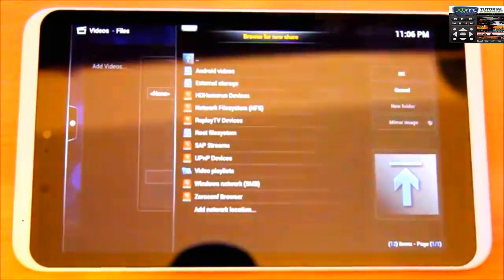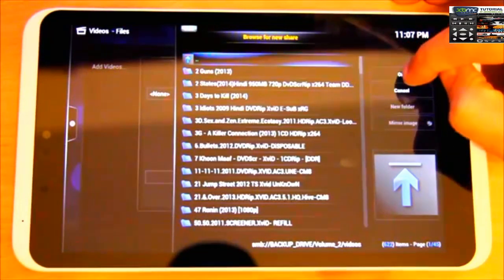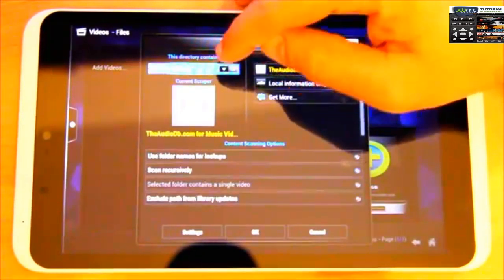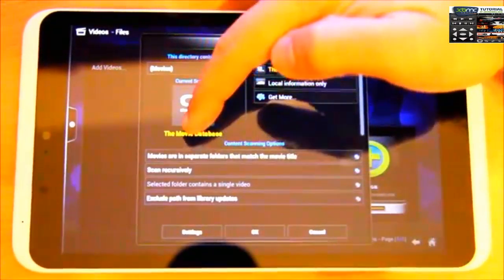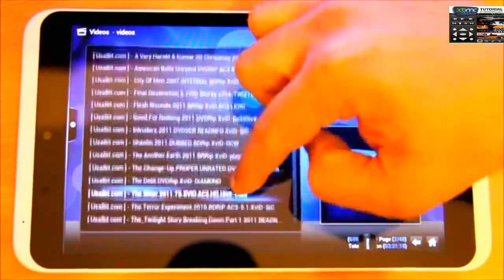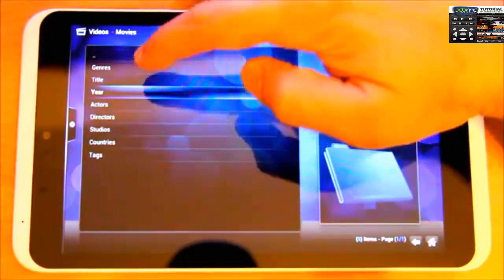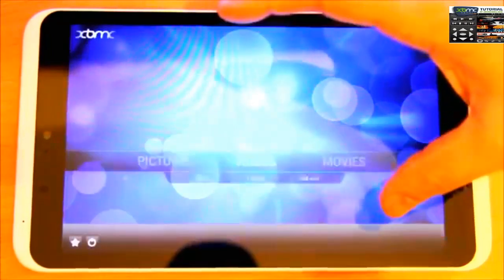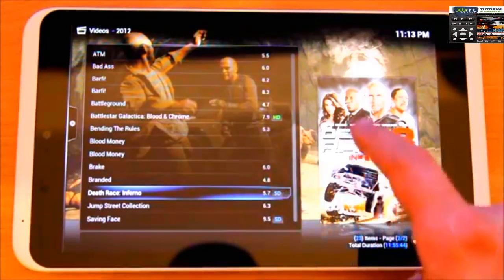How to Configure NAS drive on XBMC on Android Tablet 2014 2015